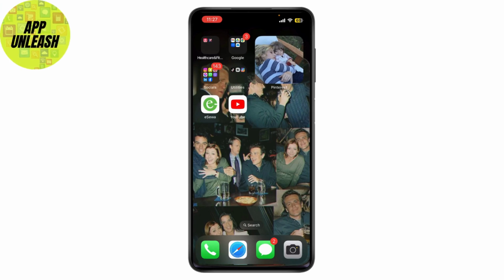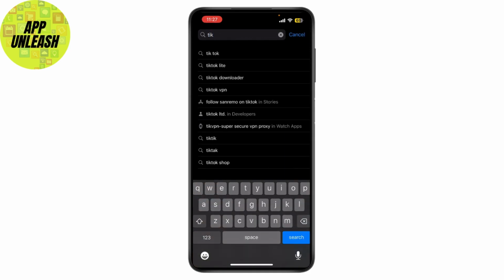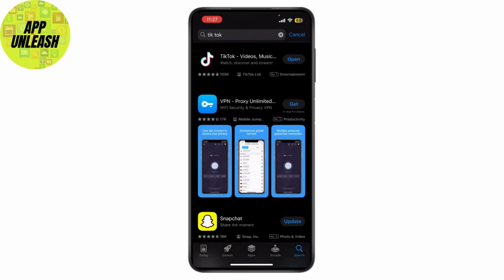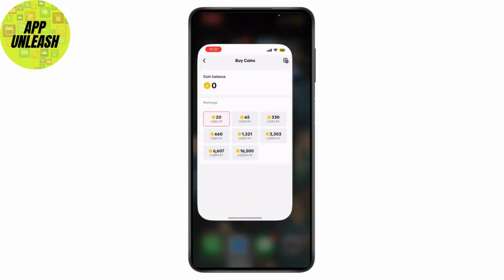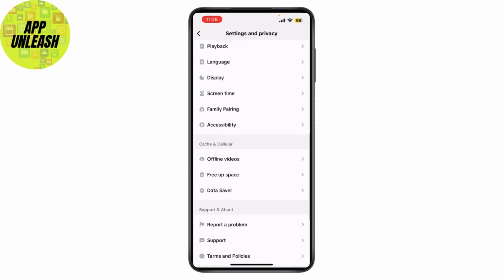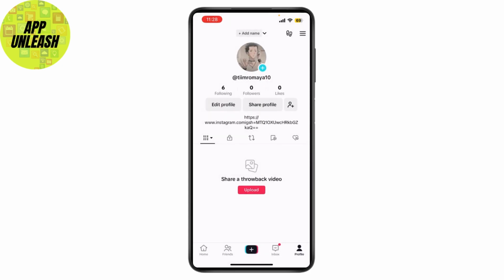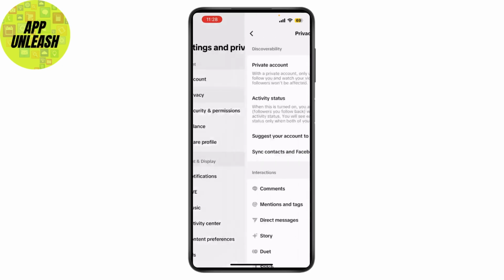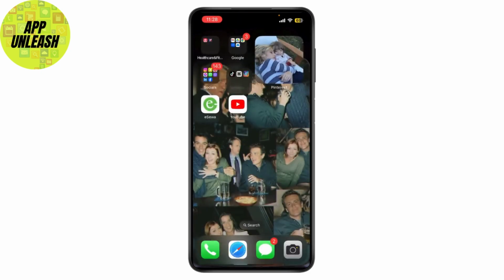How to Fix Repost Option Not Showing in TikTok (Updated Guide) - 2024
Easy Guide on How to Fix Repost Option Not Showing in TikTok. Easily Fix repost button not showing up on TikTok with the help of this guide.

Is the Repost button missing in your TikTok app? Don't worry, App Unleash is here to help! In this video, we reveal why you might not be seeing the Repost option and show you simple fixes to get it working again.